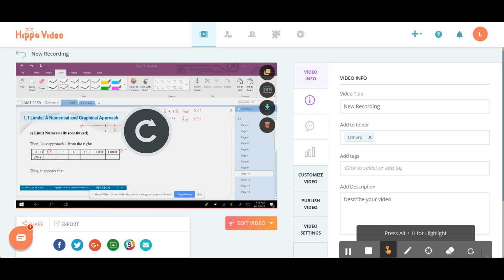Calc with Applications 1 1 Part 2